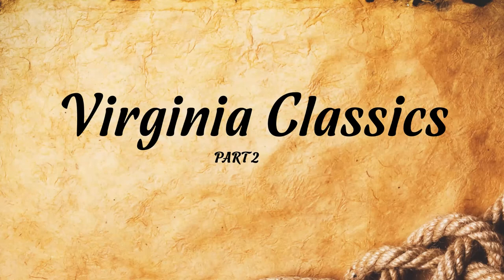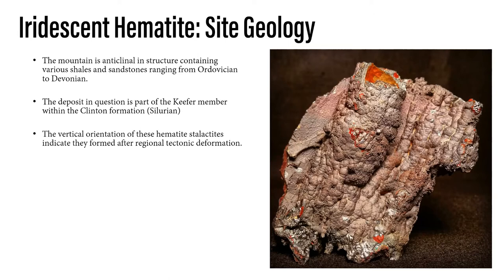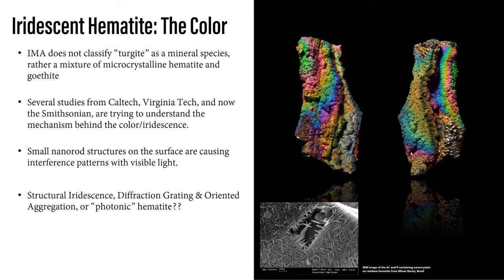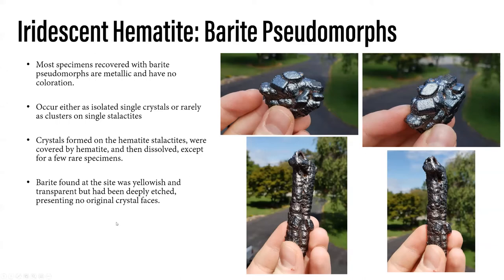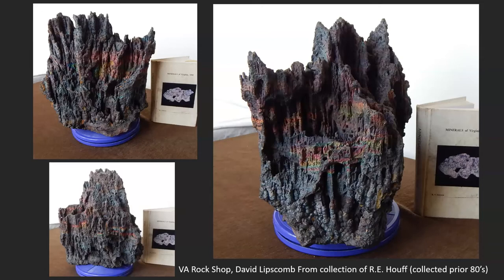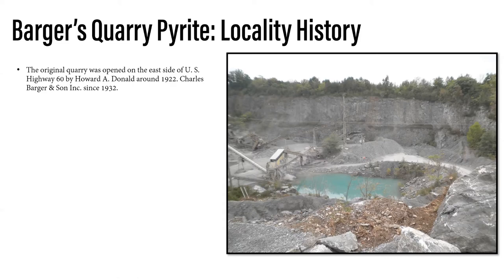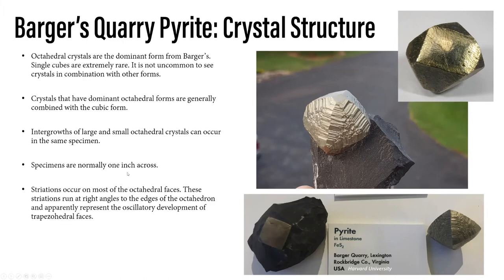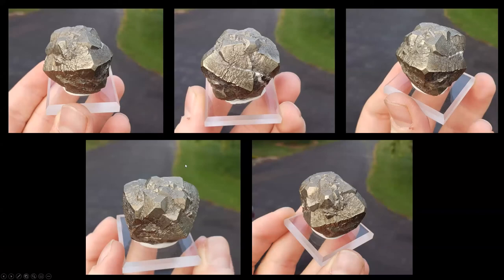Virginia Mineral Classics Part 2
Virginia is home to many classic mineral locations and unique discoveries. Join us for part two in an open discussion to highlight the top locations and
discoveries in Virginia. Bring your specimens and stories to share with the
community! We will be discussing the following locations:

1) Iridescent Hematite
2) Barger Quarry Pyrites
3) Albemarle Limonite Cubes